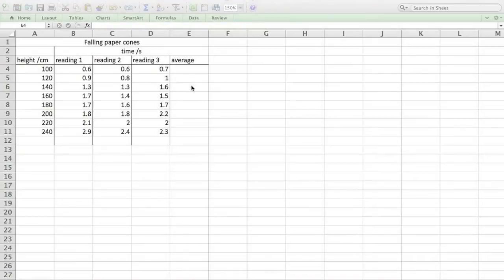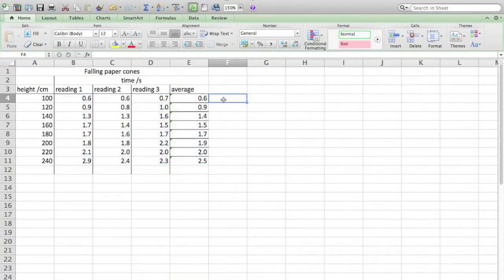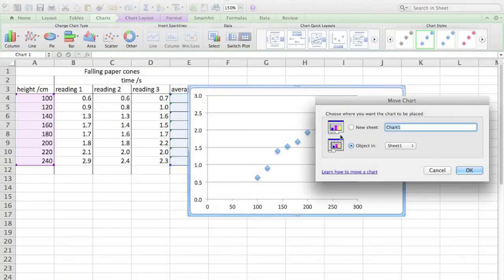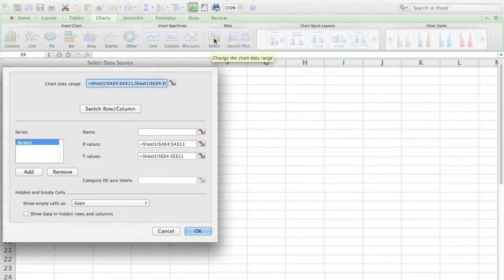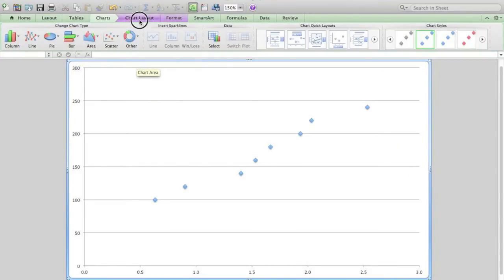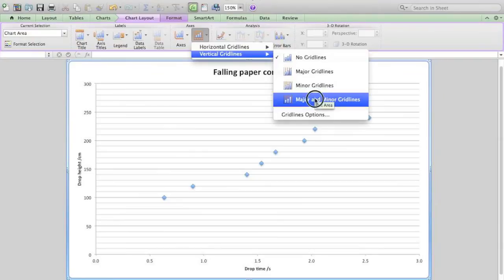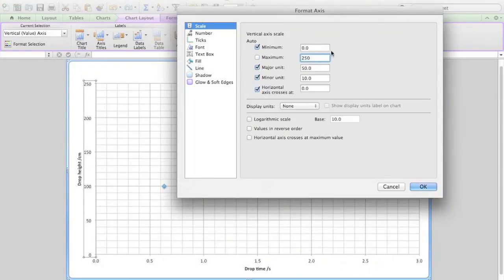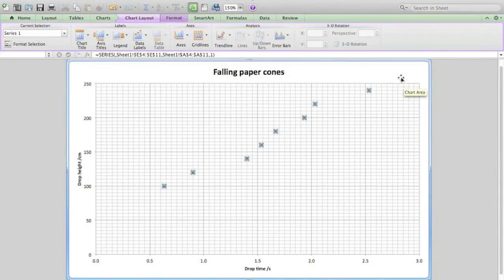Plotting good Science gaphs in Excel (2007 onwards)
A tutorial showing how to plot a good quality graph, suitable for Science, using the more recent versions of Excel (2007 and 2010 for Windows; 2008 and 2011 for Mac).
The video demonstrates how to select data,; swap the axis; add chart and axis titles; add gridlines; edit the scale; format the data points.